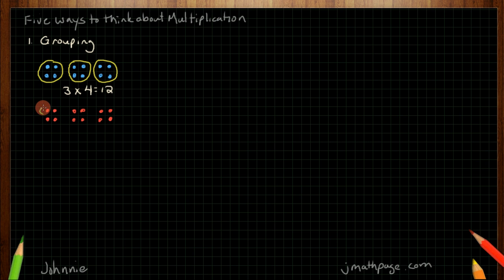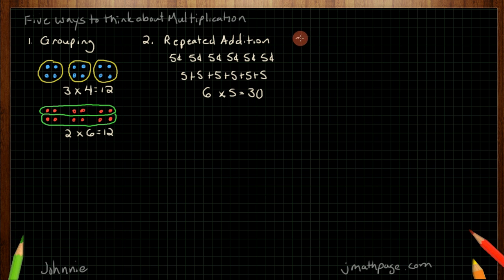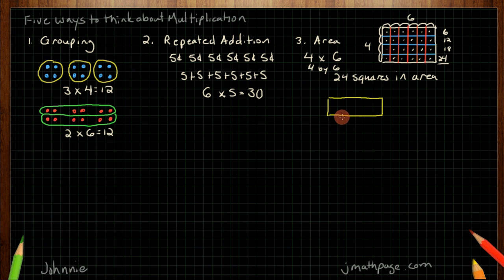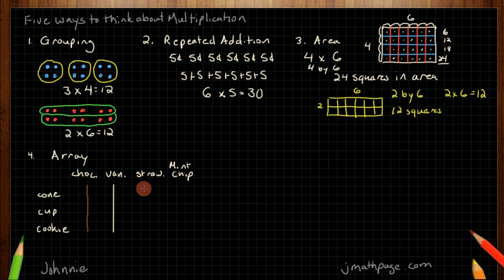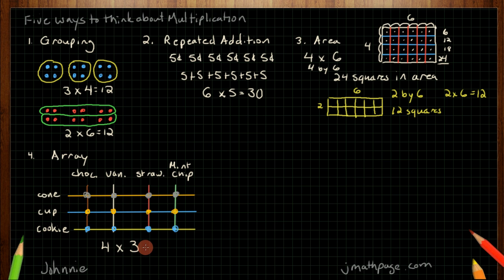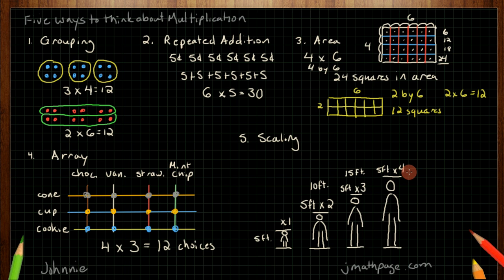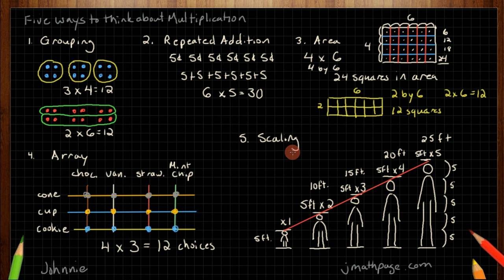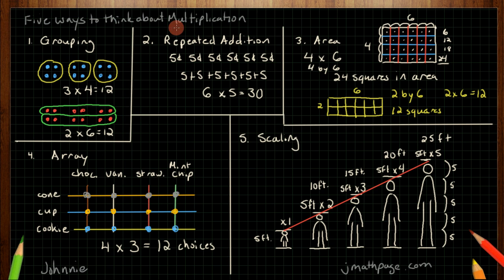Multiplication- Five Ways - Grouping, Repeated Addition, Area, Arrays, Scaling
In this video, we look at five fundamental ways to thing about multiplication.  This would be a great introduction to multiplication for students and a good reference for teachers.  Follows Common Core Math Practice Standards